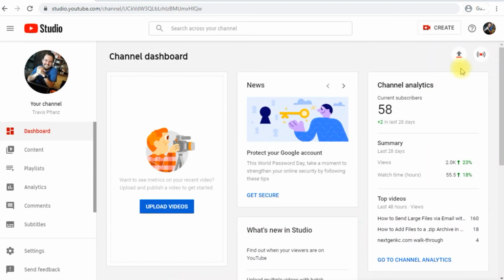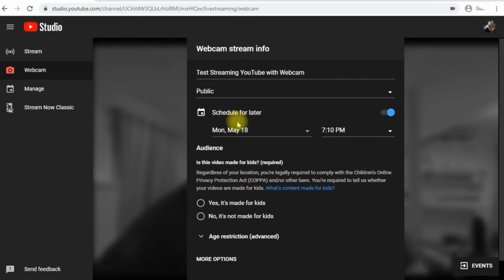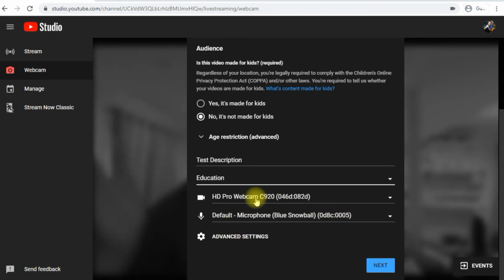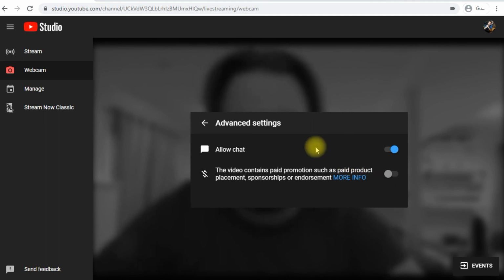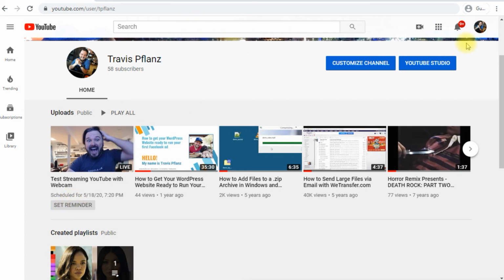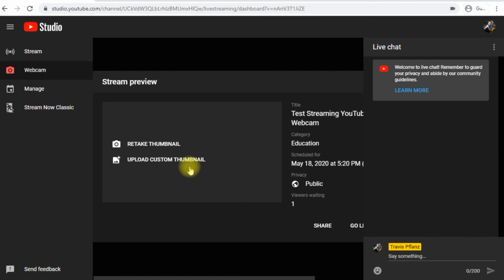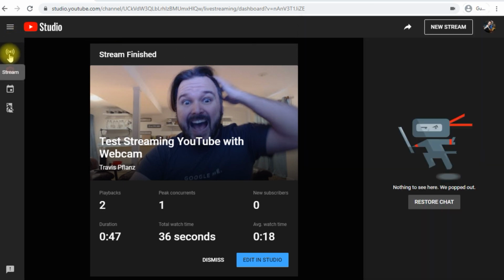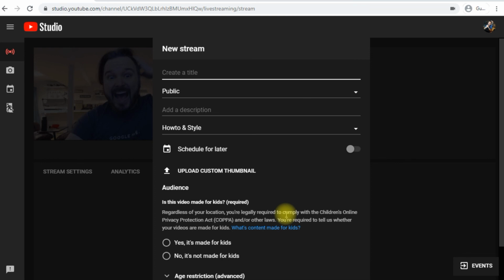How to schedule a live-streaming video on YouTube using your computer, webcam & microphone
In this video we discuss the process to setup YouTube for a live-streaming video broadcast for a future date using your desktop or laptop computer, webcam and microphone.